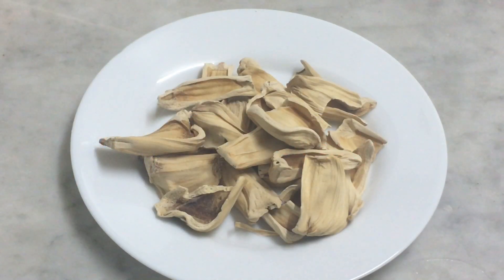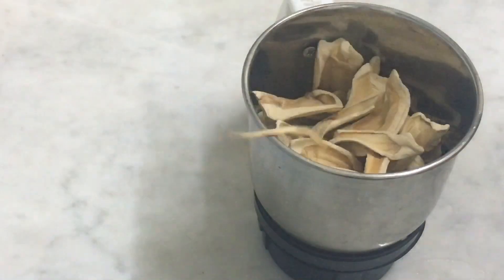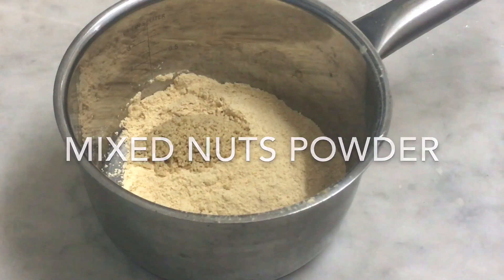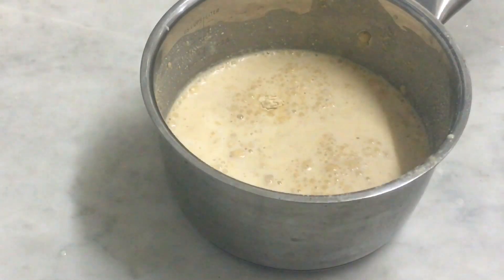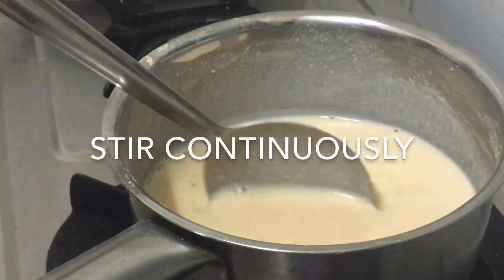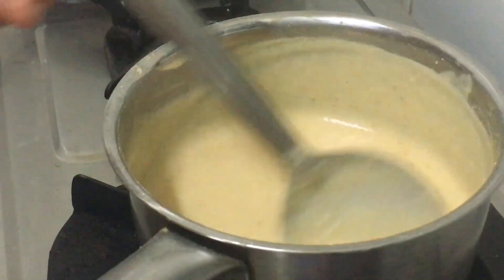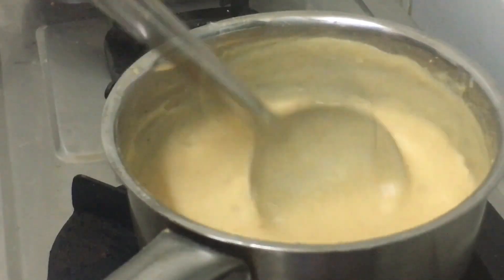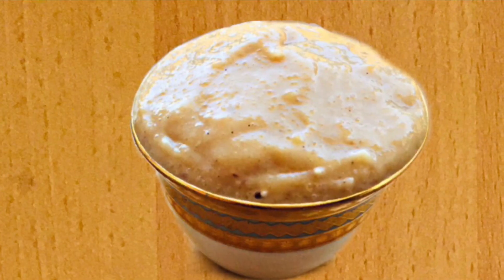Chakka Kurukku | Lockdown Recipe | Easy&healthy Kurukku | epi:95